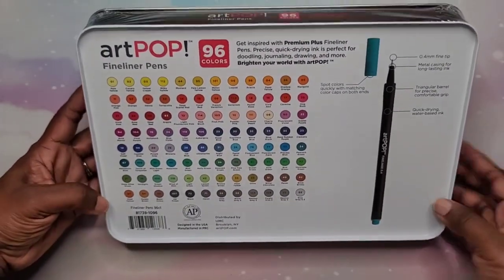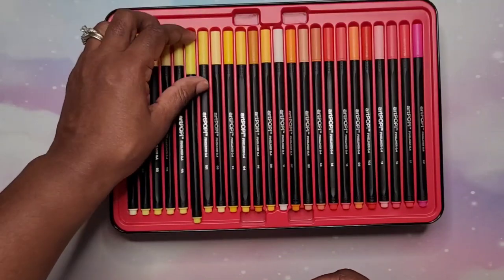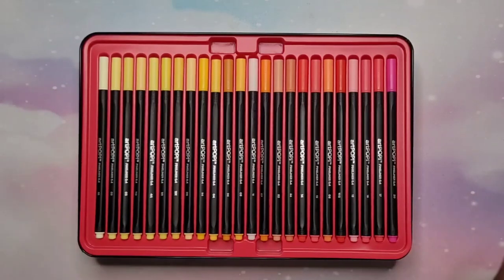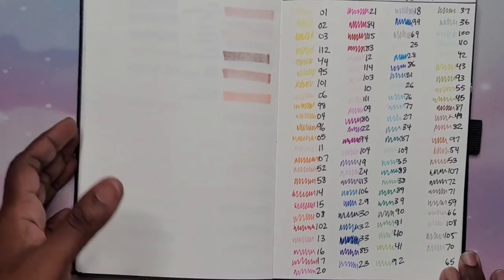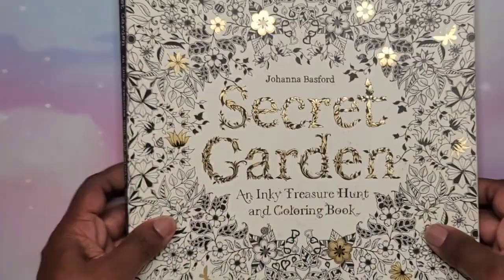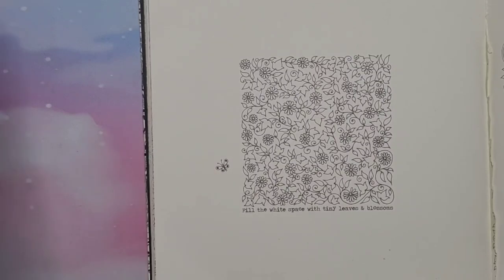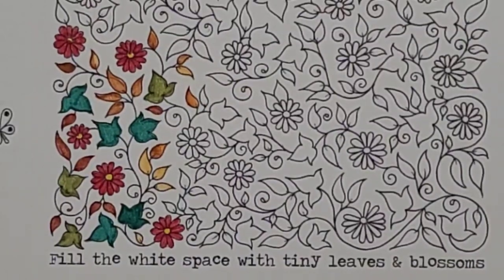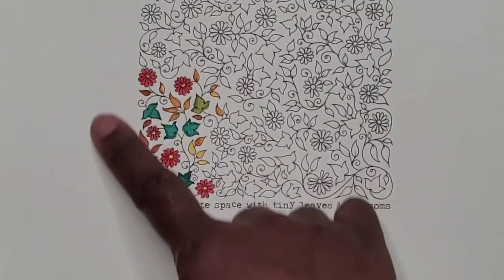Are They Good?! | Unboxing & 1st Impressions ~ ArtPOP! Fineliner Pens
Hey Beautiful People!!! This is a unboxing and first impressions video of artPOP! Fineliner Pens 96 count.

artPOP! Fineliner Pens 96 count